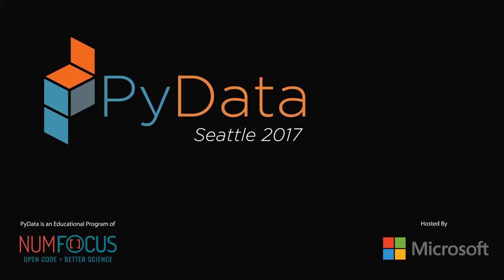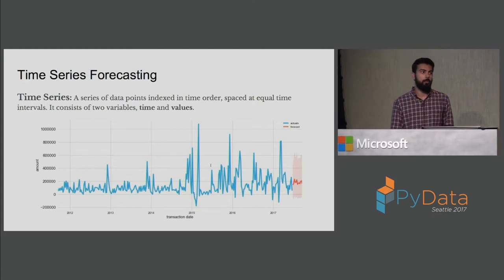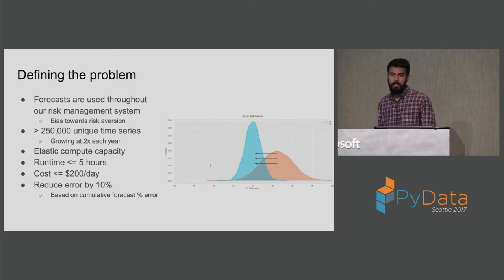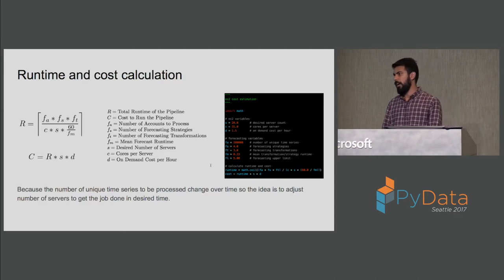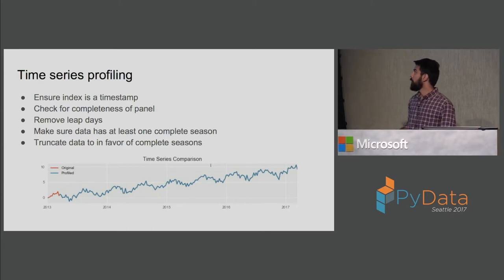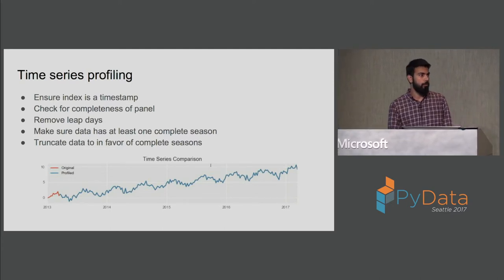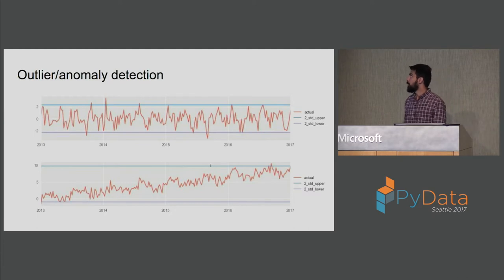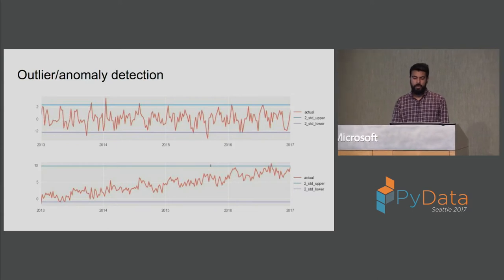Pranav Bahl, Jonathan Stacks - Robust Automated Forecasting in Python and R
This talk will cover how to make millions of time series forecasts in an automated fashion. We will be covering helpful heuristics to inform preprocessing, tradeoffs between contextual evaluation metrics (and meta-metrics), useful libraries for employing different forecasting techniques in Python and R, and how to choose the best hardware for forecasting given cost and runtime constraints.

00:10 Help us add time stamps or captions to this video! See the description for details.